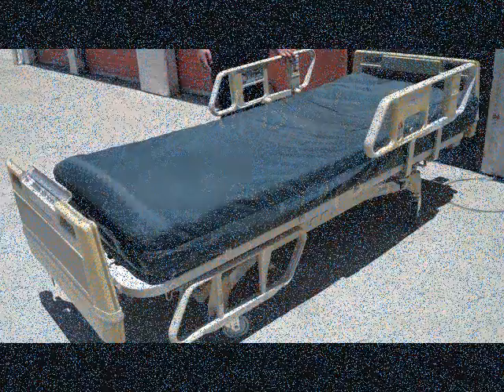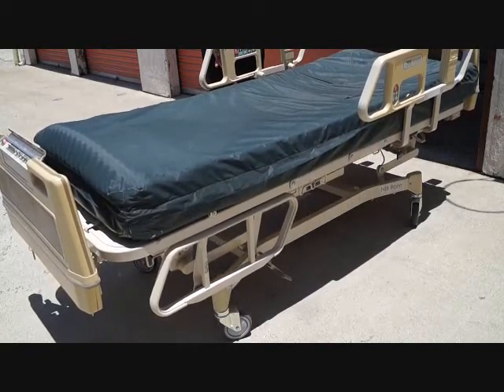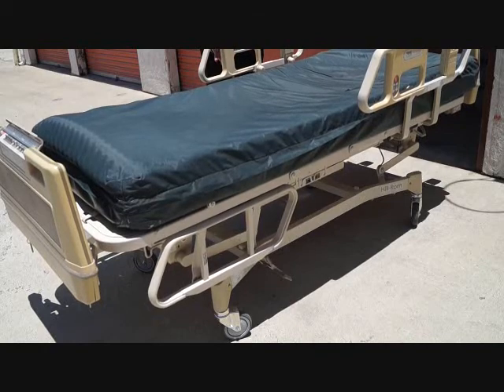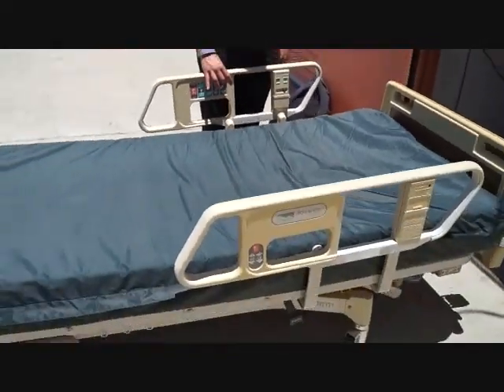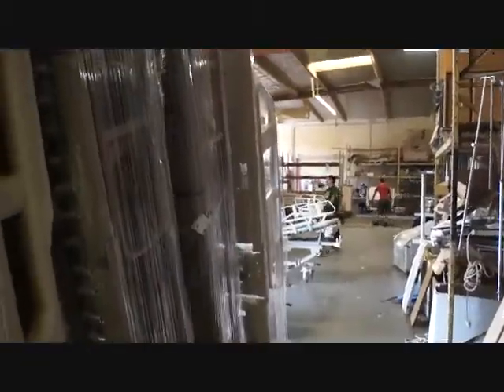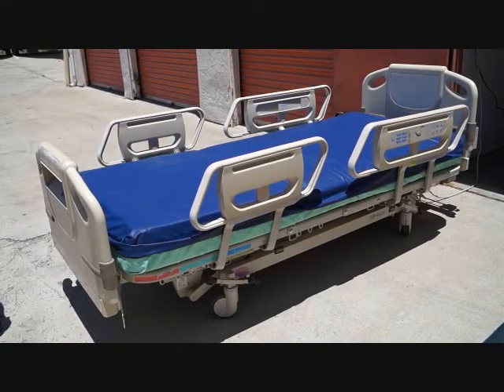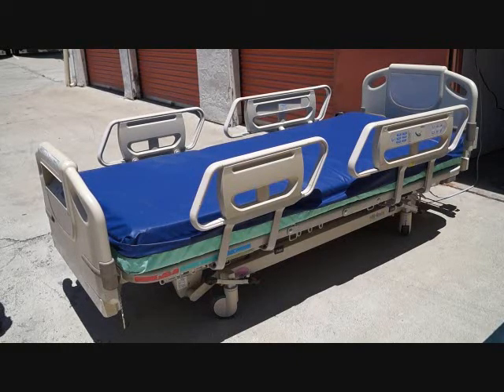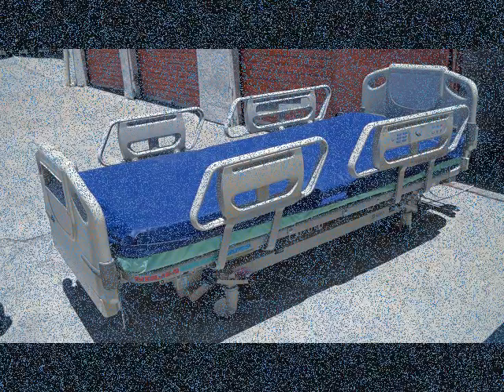San Diego Hospital Beds for Sale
Buy Hill Rom electric hospital beds for sale reconditioned and refurbished for years of dependable service. Hill Rom Centra 840 beds, Advance 1000 Series beds and Hill Rom Advanta beds. Medical beds can be shipped anywhere in the United States and the World.